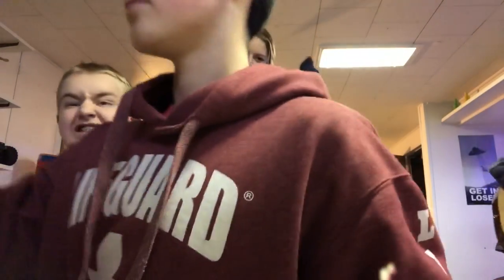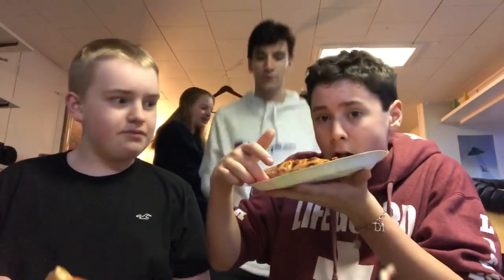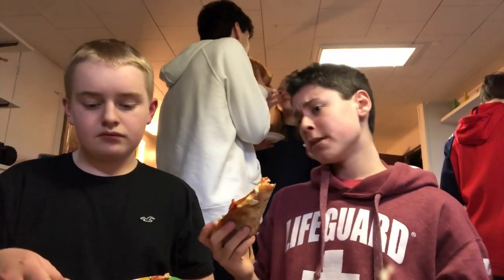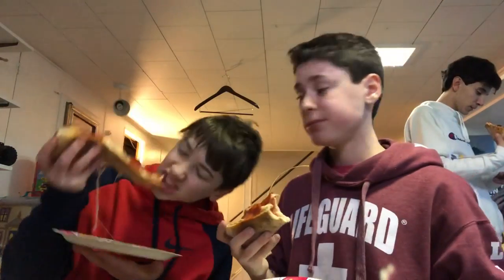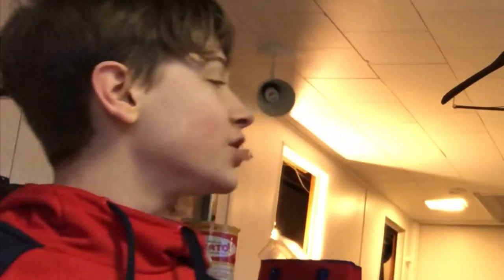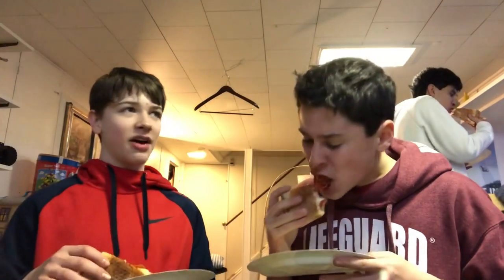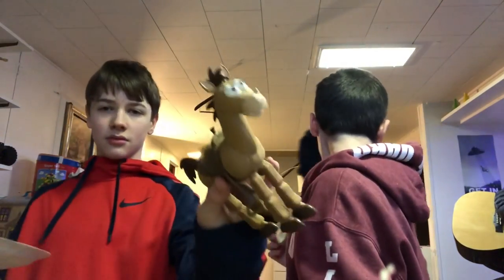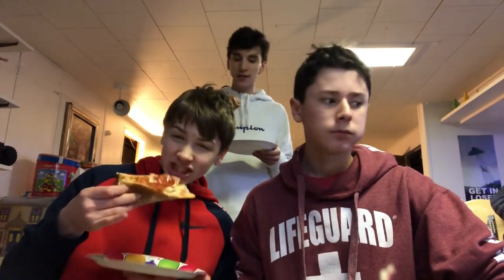Food review 10: jack is Unthanked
How dare jack eat like that. Watch till the end for an almost surprise. Someone cut the recording early 😡😡😡